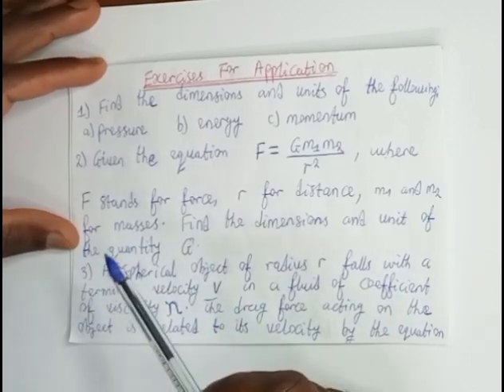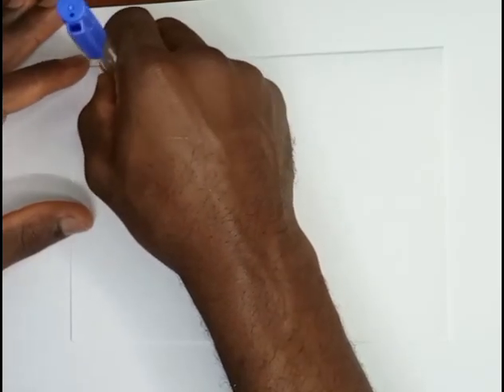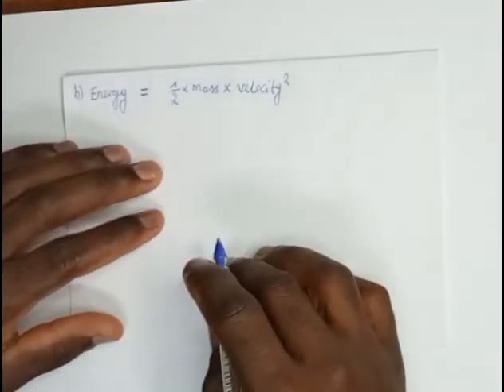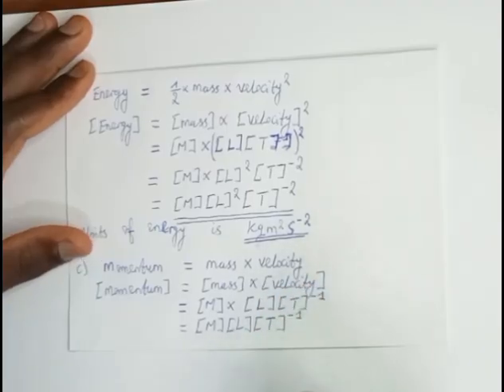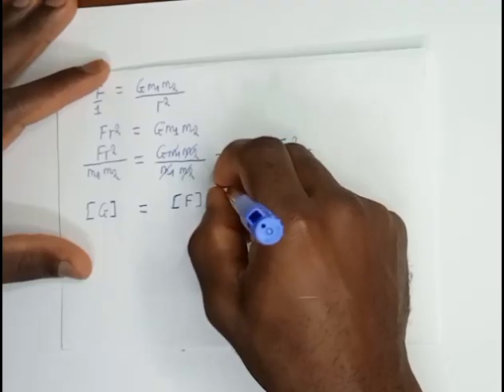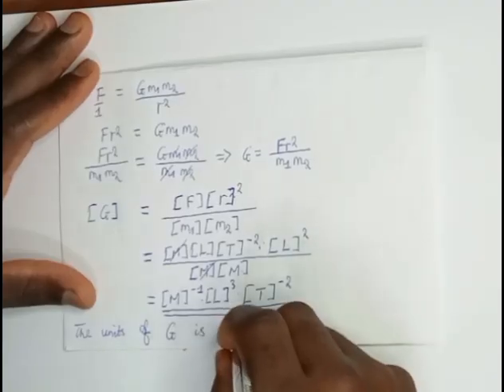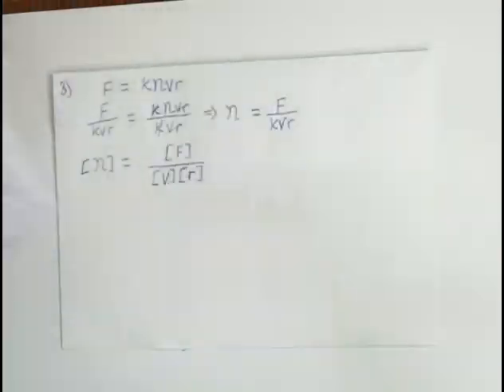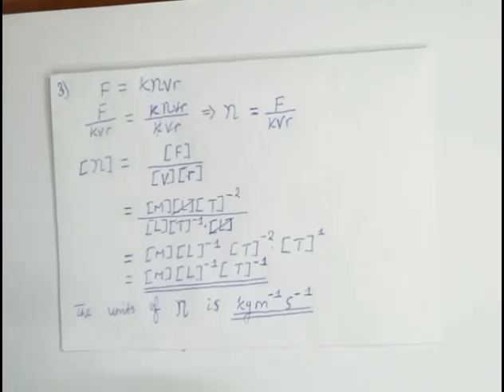Solved questions on units and dimensions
Corrected Questions on Dimensions and Units of Quantities | Physics & Mathematics Tutorial
In this video, you will learn how to solve and understand corrected questions on dimensions and units of quantities step by step. This lesson explains the concept of physical quantities, dimensional formulae, SI units, derived units, and how to correctly analyze dimensions in calculations and equations.
Whether you are preparing for school exams, competitive examinations, WAEC, GCE, NECO, or advanced physics and mathematics classes, this tutorial will help you master dimensions and units easily. Detailed corrections and explanations are provided to help students avoid common mistakes and improve problem-solving skills.
Topics covered include: ✔ Dimensions of physical quantities
✔ Fundamental and derived units
✔ SI units and conversions
✔ Dimensional analysis
✔ Corrected examination questions
✔ Solving physics calculation problems
✔ Units of speed, force, pressure, density, energy, and more
This educational video is perfect for beginners, secondary school students, and anyone interested in understanding physics and mathematics clearly.